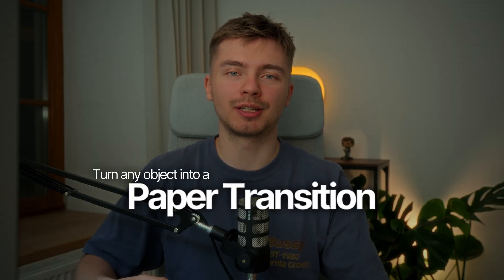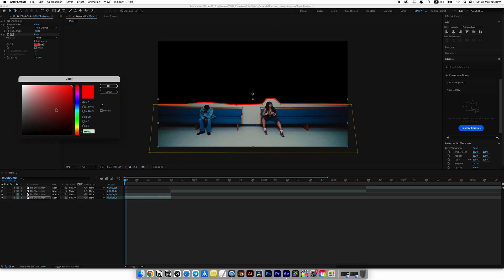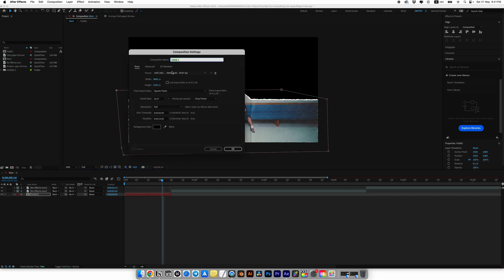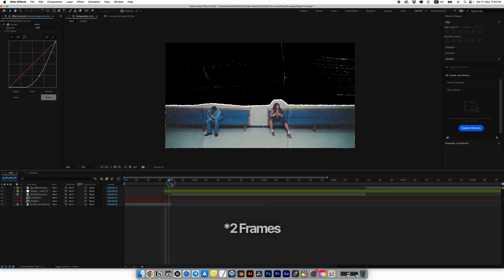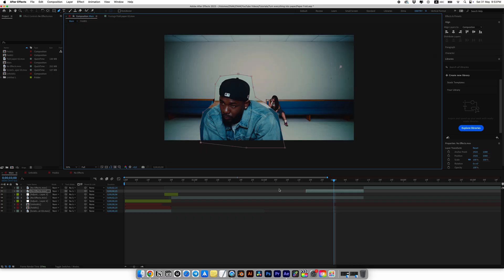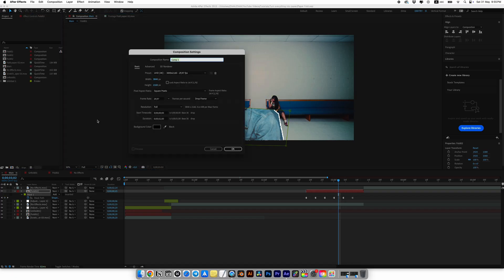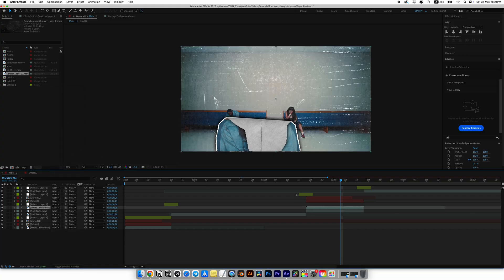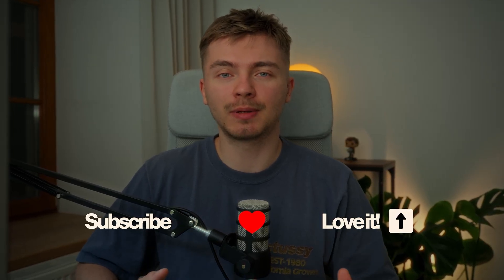Turn EVERYTHING Into Paper Transition | After Effects Tutorial + FREE PAPER ASSETS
In this video we'll create this insane Paper Transition for every object in just a few minutes using After Effects.

Perfect for music videos, edits or reels. Easy to build, endlessly customizable.

Feel free to use timecodes:
0:00 Intro
0:36 Let's start!
11:10 End